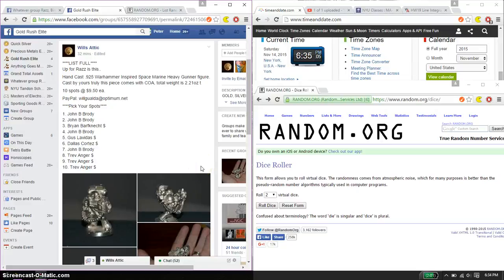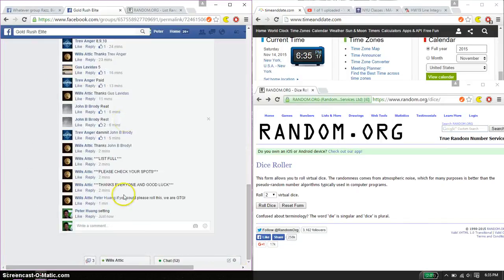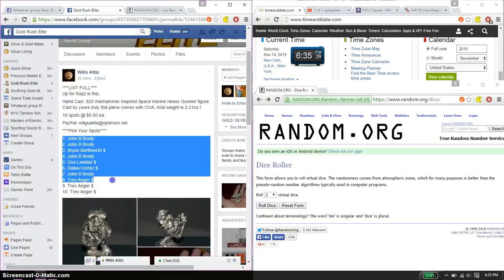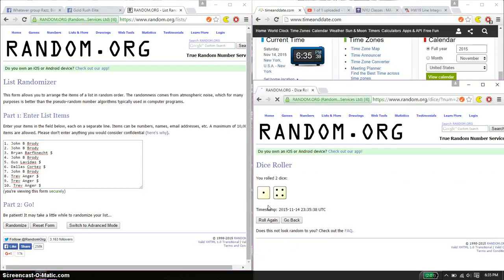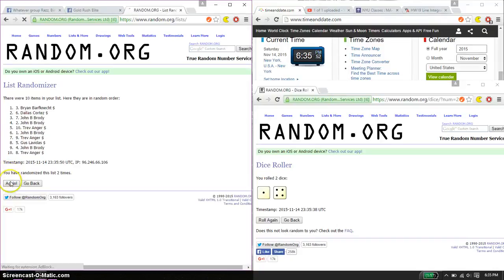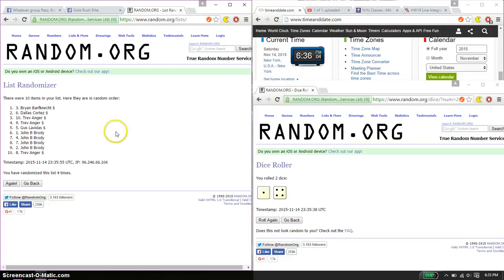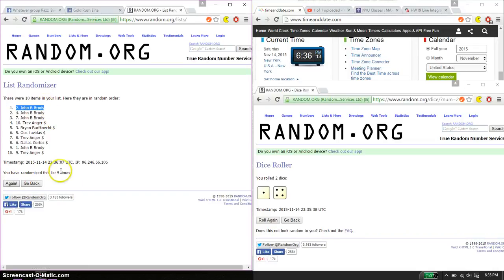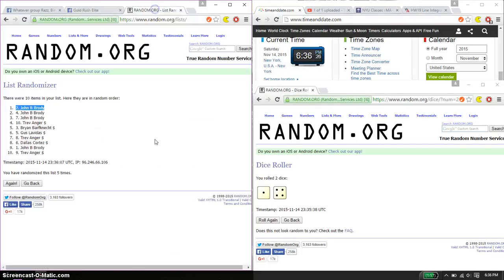warhammer space heavy gunner